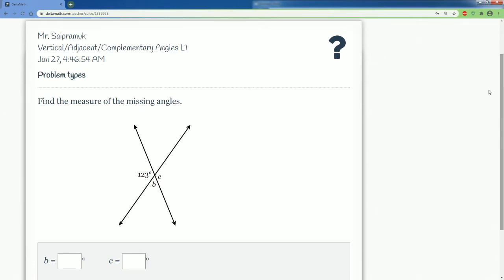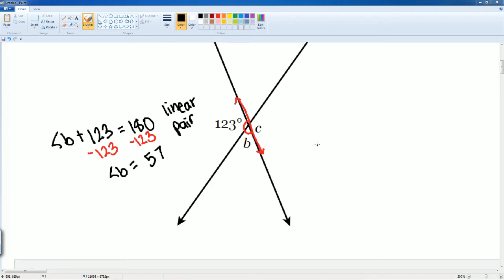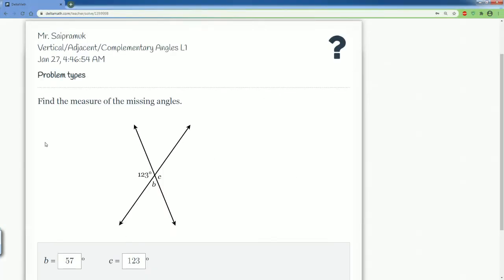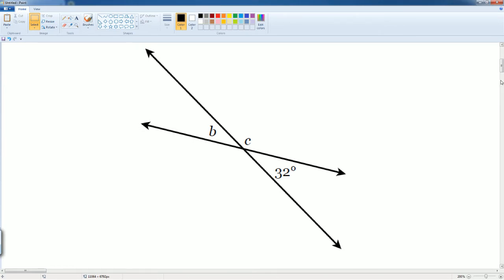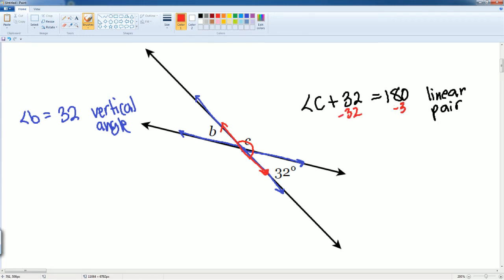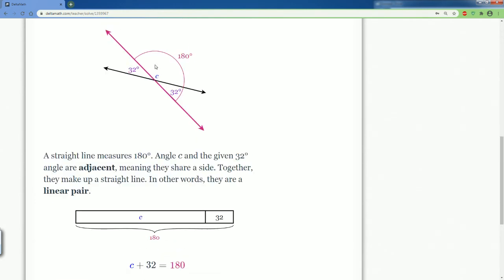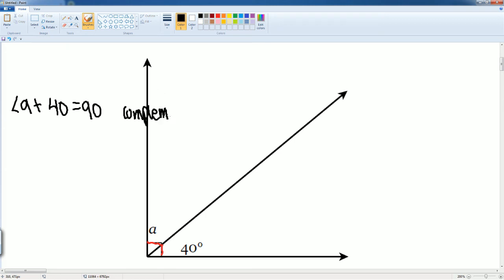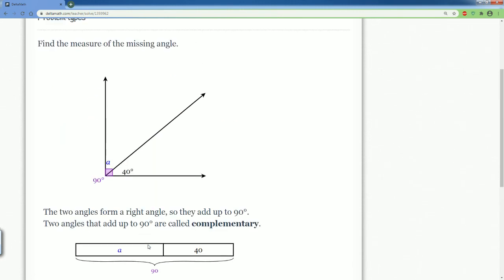Delta Math Vertical Adjacent Complementary Angles L1